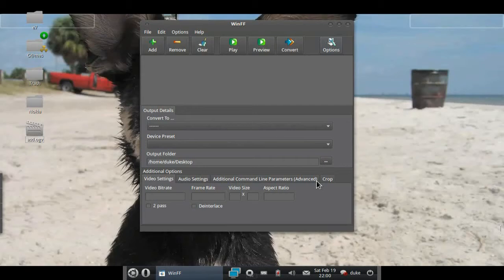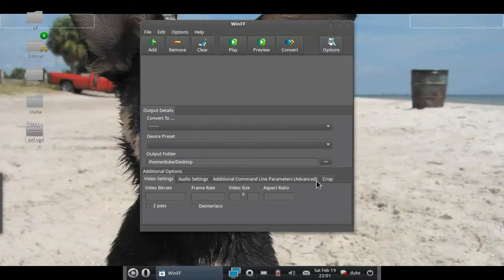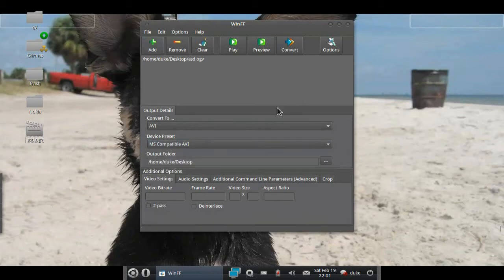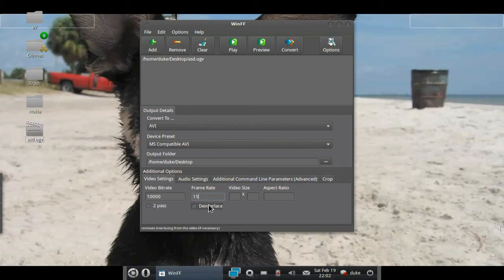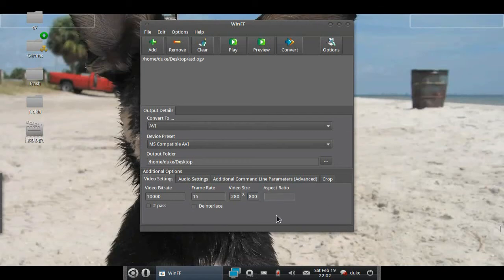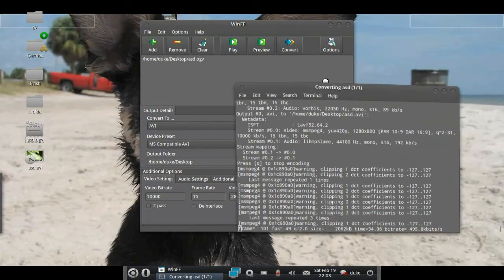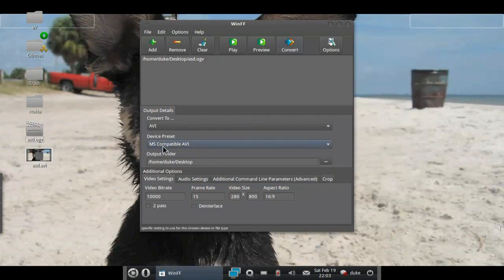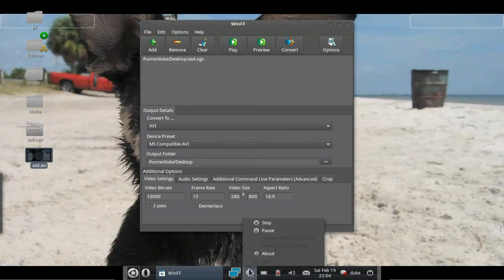How to convert from OGV to AVI & (keep the quality)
Well finally I figured out how to convert the ogv to avi and have the original quality. Let me know if this was helpful :}